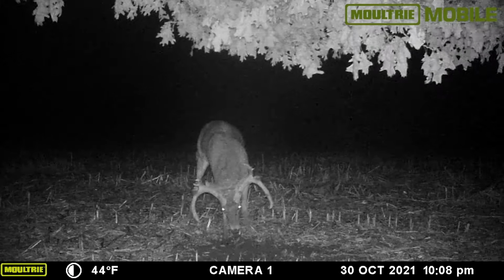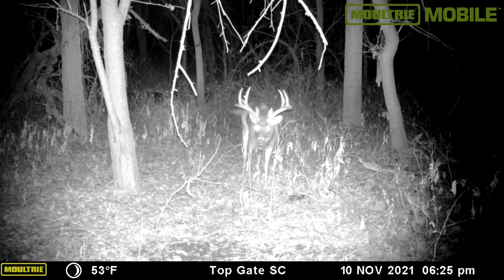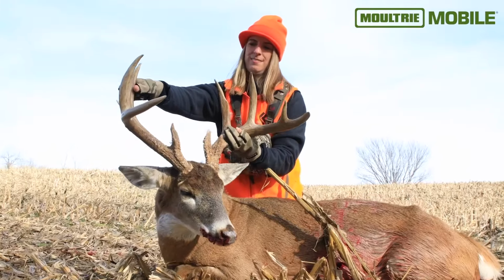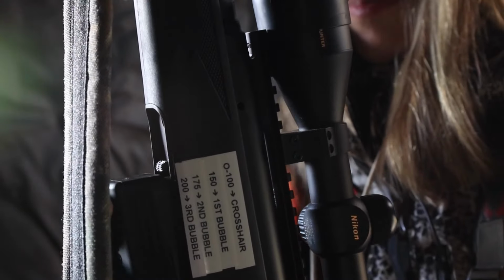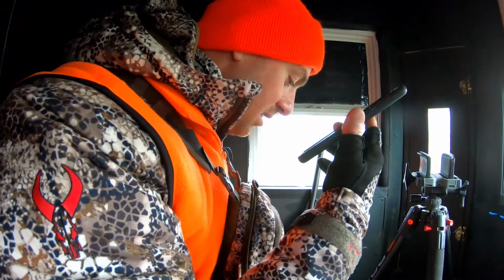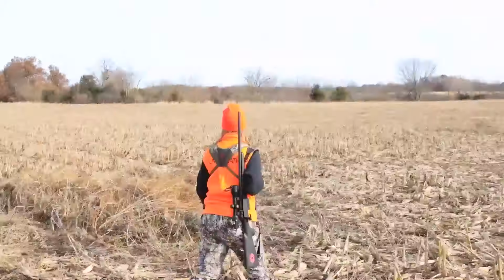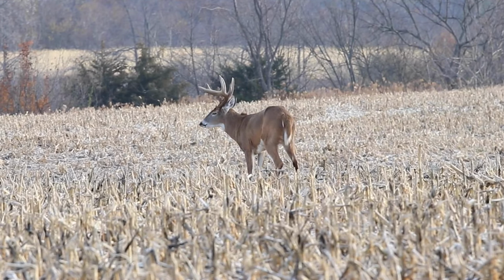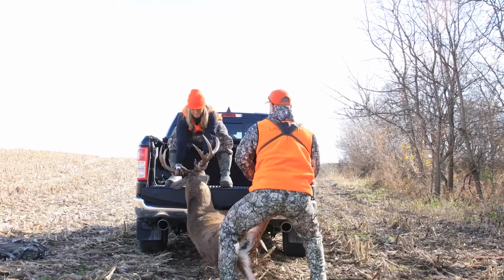Image Autopsy: Predicting The Right Stand At The Right Time With Cellular Trail Cameras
In this episode of Image Autopsy, the @lastbreathtv4332  crew uses their Moultrie Mobile trail cams to decide where to hunt during the opening day of rifle season in Illinois. Keep watching to see how the Last Breath TV crew harvested Snickers!

0:00- Introduction
1:11- Snicker's Backstory
3:11- Harvesting Snickers
9:16- Wrap Up

The Image Autopsy Hunting video series utilizes trail camera data that leads to the harvesting of some amazing whitetail bucks. In this series partnered with Last Breath TV, you will see how to use trail camera photos, videos, and data to target and harvest big deer and to become a more effective whitetail hunter.

At Moultrie Mobile, we believe that what you put into hunting is exactly what you get out. That’s why we’ve poured our passion into the scouting process, perfecting our technology to bring our community cutting-edge tools that are transforming the way you hunt.

Moultrie has been bringing innovative game management products to the market for over 25 years. From trail cameras to wildlife feeders, ATV spreaders and sprayers to deer supplements and attractants. Moultrie gives hunters the unmatched ability to plan and execute the perfect hunt. We’ve invested countless hours in research and development and continue to add new products to further position Moultrie Mobile as the trusted source for transforming the way you hunt.

Learn more about the Moultrie Mobile App on our